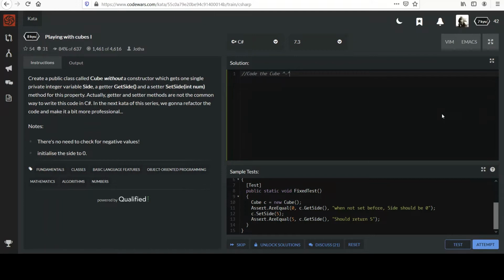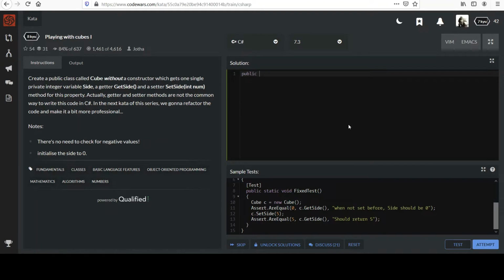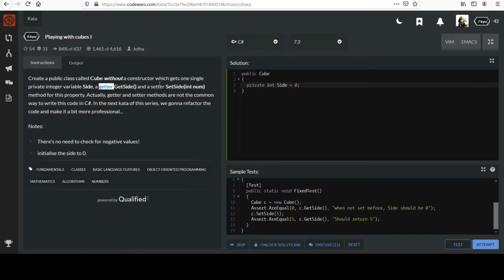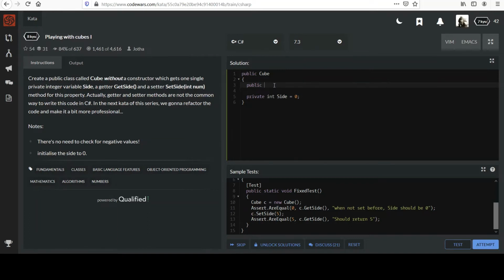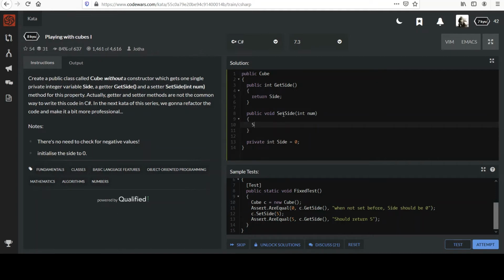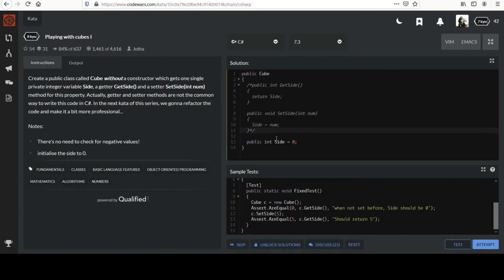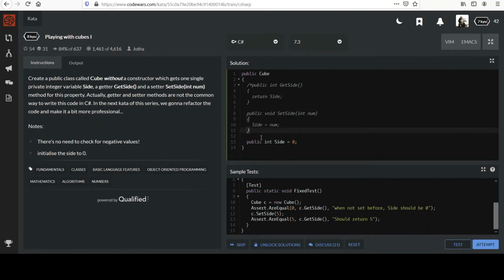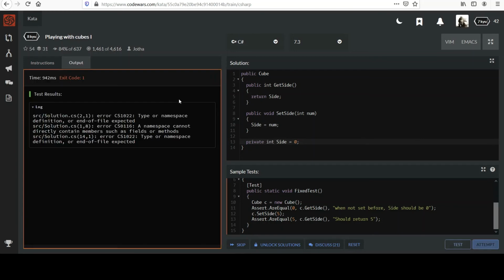Code Wars C# 8 kyu: Playing With Cubes 1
Beginner level C# object oriented programming series. Create a free account on Code Wars to follow along

Viewers introduced to object oriented programming with a challenge to make a very basic class that contains a data field and getter and setter methods.

Coding challenges are a great way to learn computer programming, sharpen your existing skills, or enjoy a fun brain teaser. With Code Wars you can code right away from your browser without having to download anything.